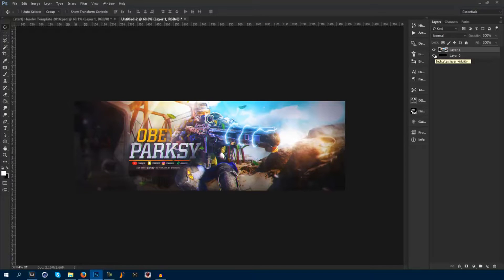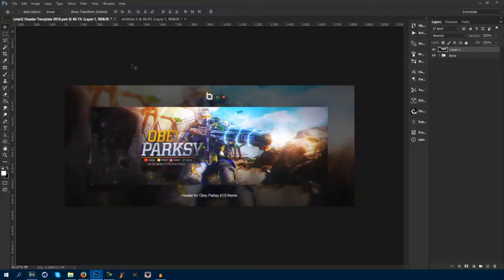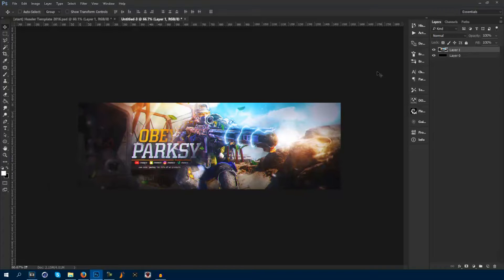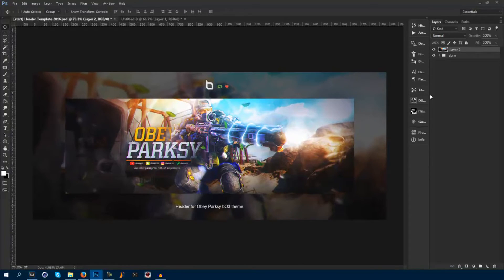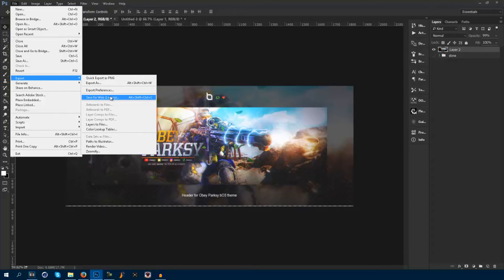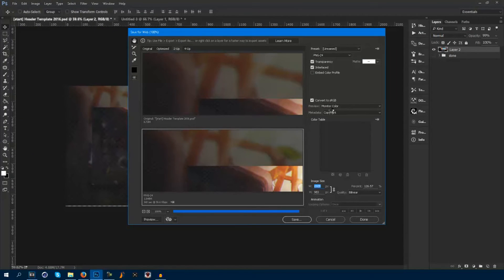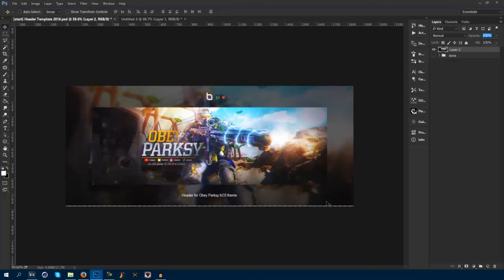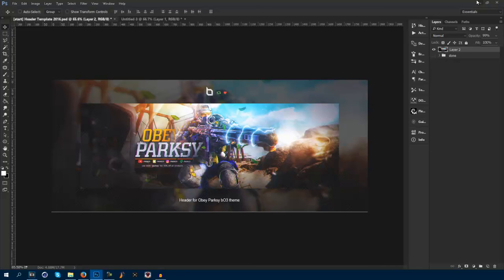Tutorial: how to save high quality in photoshop for twitter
70 likes for a new video!

wow, you made it this far?  ⚡